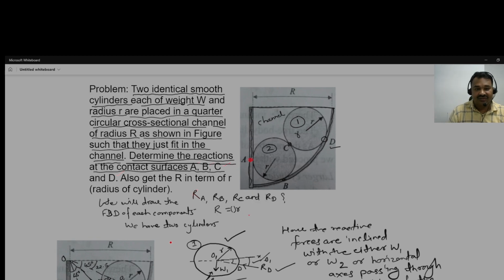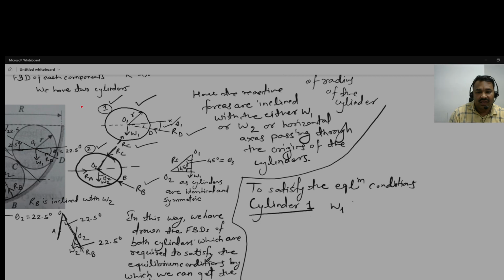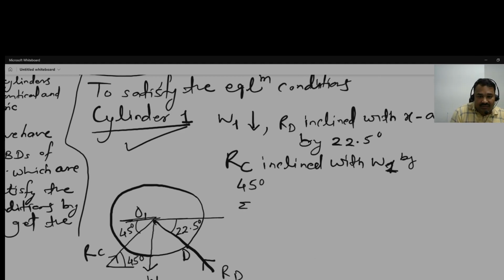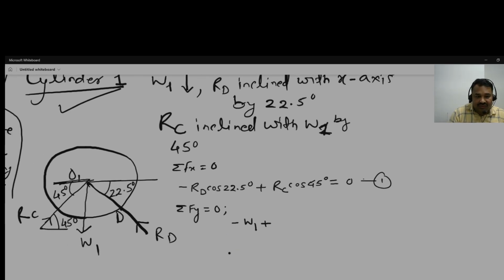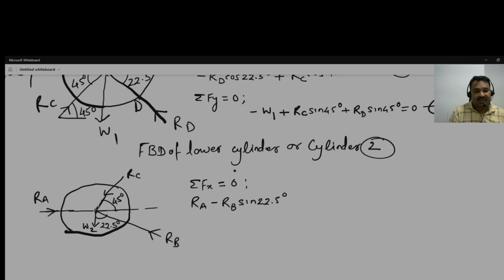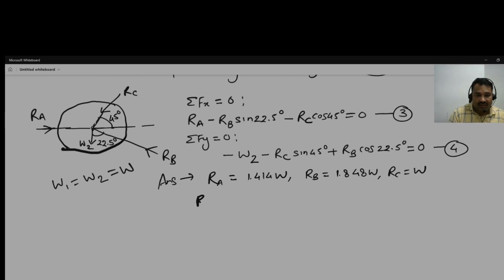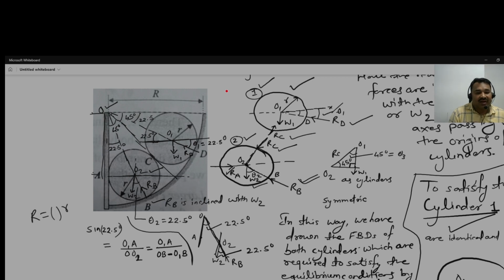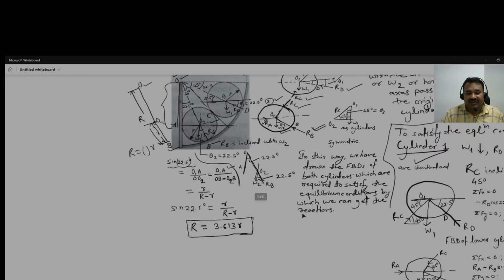Determination of contact reactions of two smooth cylinders fitted inside quarter circle